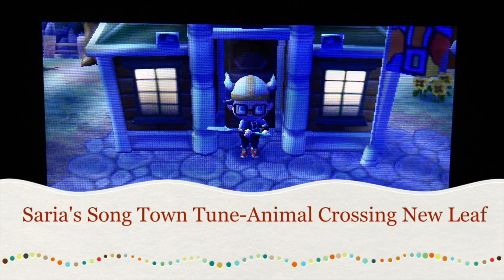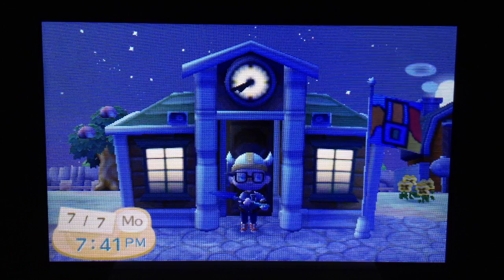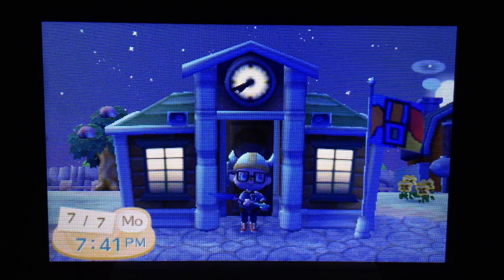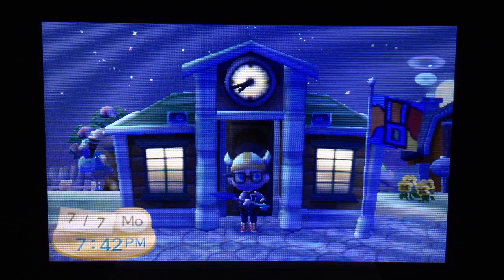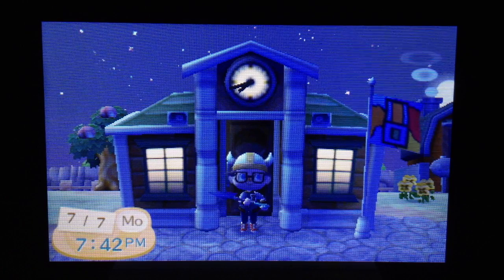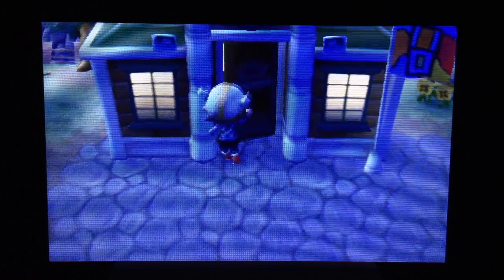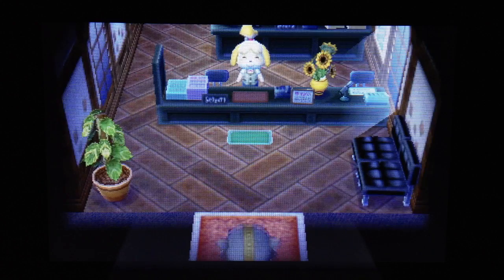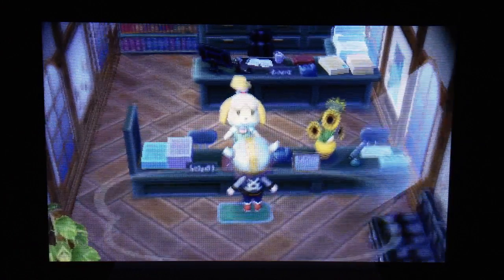Saria's Song(The Legend of Zelda)Town Tune-Animal Crossing New Leaf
After my Pokemon town tune video,her is the Saria's Song town tune for Animal Crossing New Leaf.